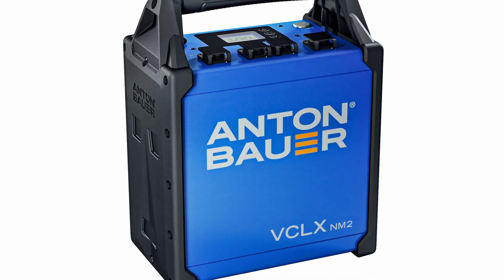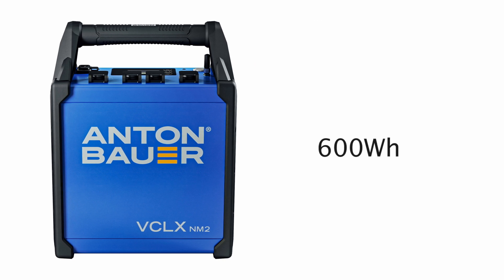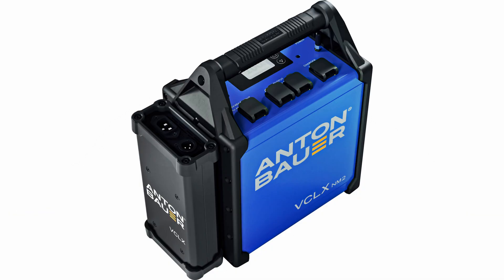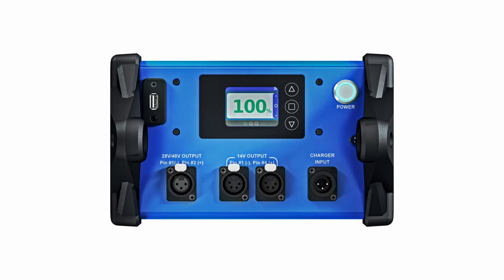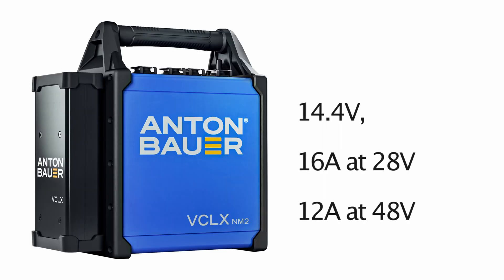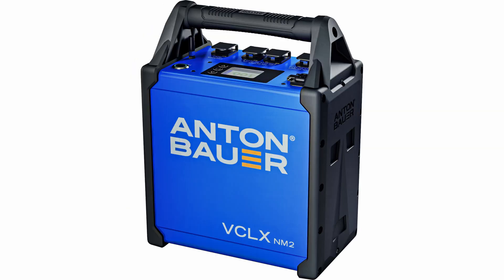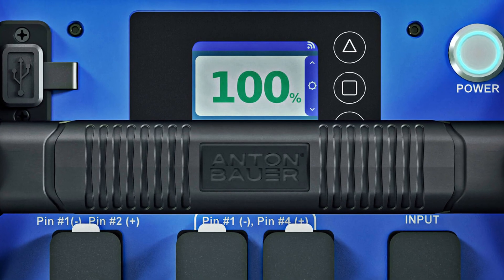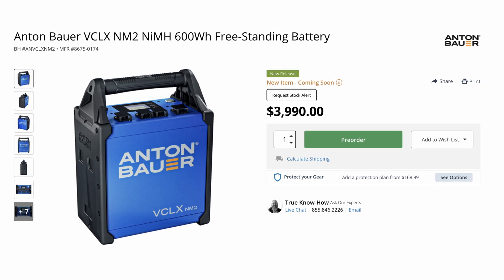Anton Bauer VCLX NM2 Battery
The VCLX NM2 now charges twice as fast as the previous VCLX. The VCLX 2 magnetic charger attaches to the side of the VCLX NM2 allowing you to charge the battery from 0-100% in just 5 hours.

KEY FEATURES
600Wh NiMH Battery
Two 4-Pin XLR; 14.4V/12A Each Output
One 3-Pin XLR; 28V/16A or 48V/12A
12 to 17 VDC Variable Output
Regulated 5 VDC Output
Integrated Digital Features
Onboard RealTime LCD Screen
Low-Voltage Cutoff